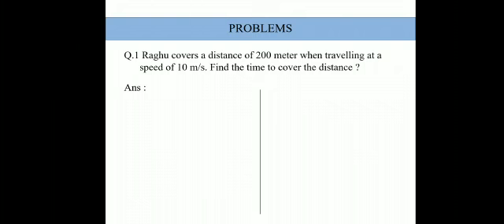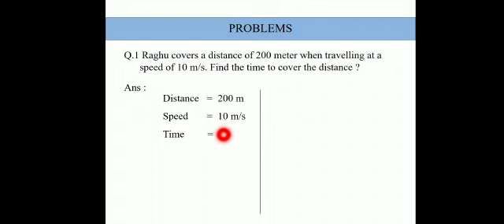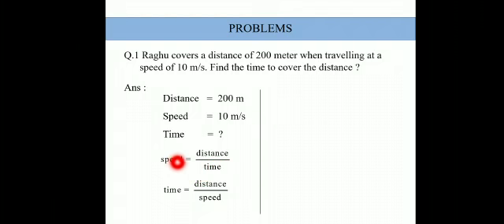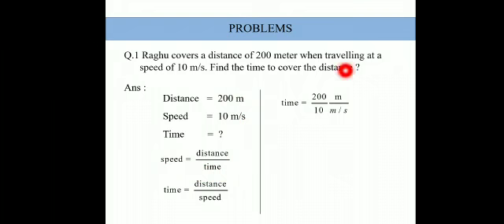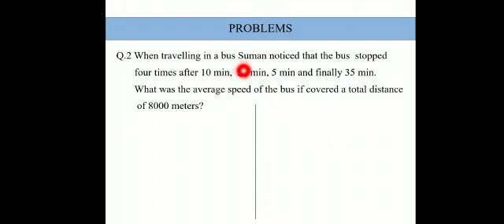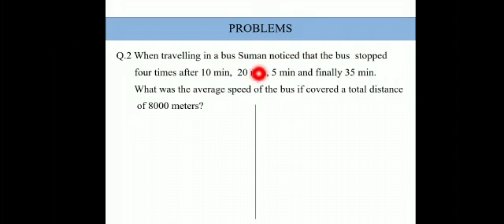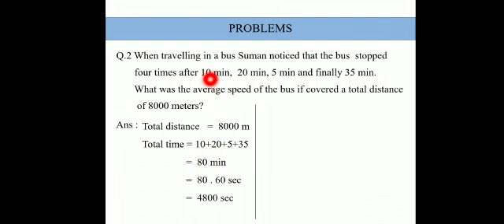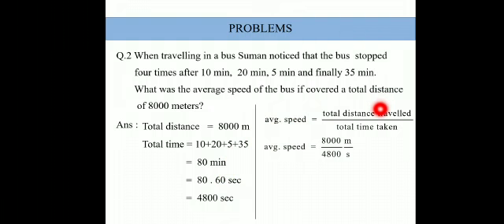motion class 9th फिजिक्स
numerical problem based on speed distance and time